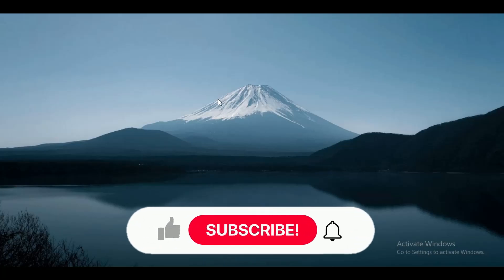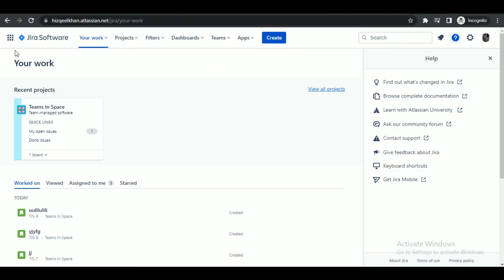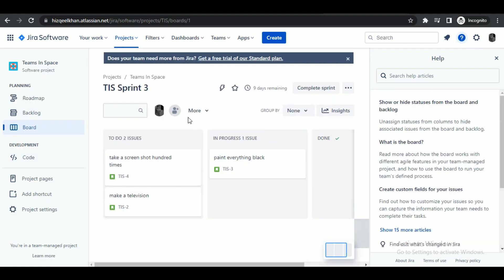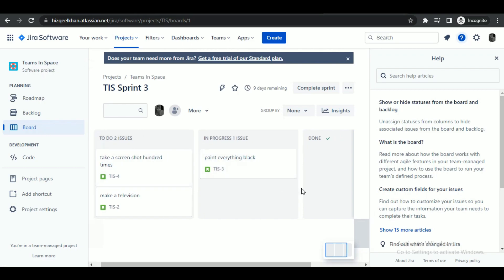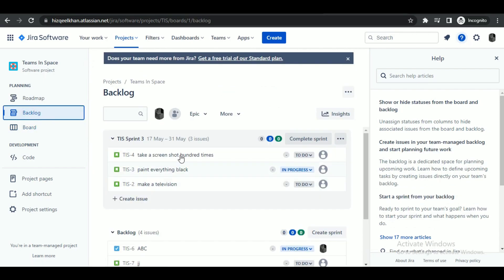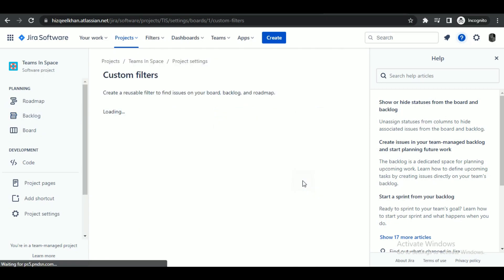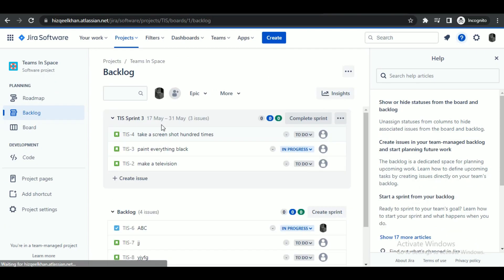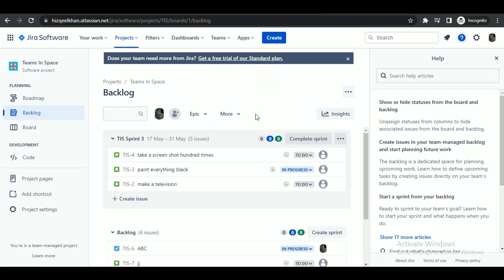How To Filter Kanban Board In Jira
In this video I'll show you how to filter kanban board in jira. The method is very simple and clearly described in the video. Follow all of the steps.